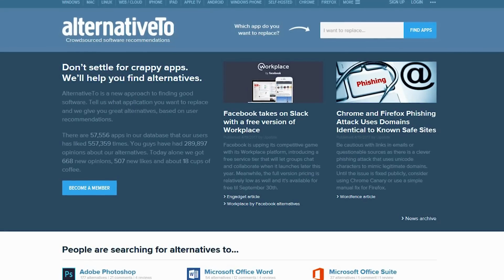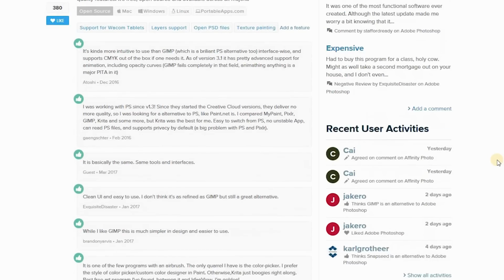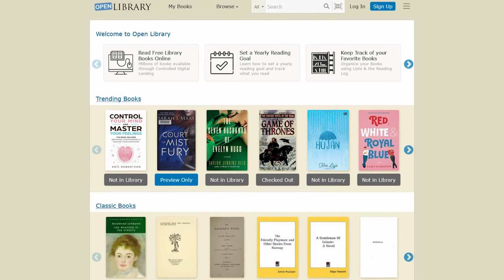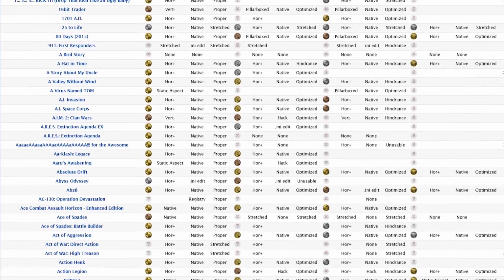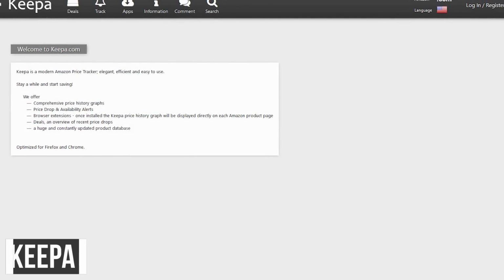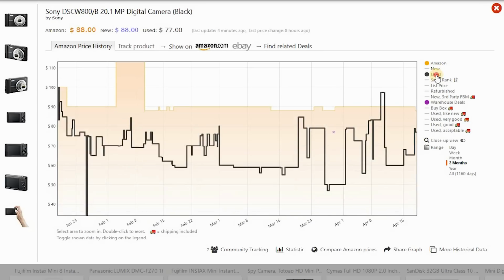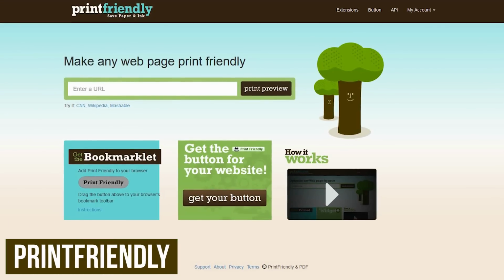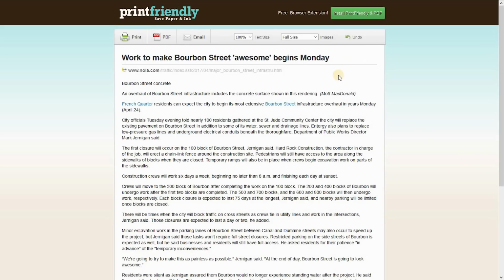7 Useful Websites You Wish You Knew Earlier! (Updated)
In this video I’ll show you 7 useful websites in various categories. Some of which you may already know about along with others that you might wish that you knew about earlier.

0:00 Intro
0:18 AlternativeTo
1:07 OpenLibrary
1:31 CodeCademy
1:53 Wide Screen Gaming Forum
2:37 Keepa
4:00 PrintFriendly
4:47 IsThereAnyDeal

Brett In Tech is a leading source for the technology that we use each day. Whether it’s discussing computer operating system tricks, the latest tips for your mobile phone, finding out about the newest gadgets, or letting you know about the most useful websites and software, Brett In Tech has boundless topics on technology for the astute YouTube viewer.